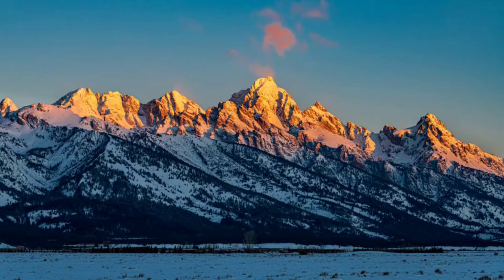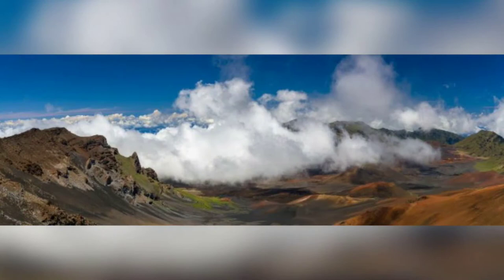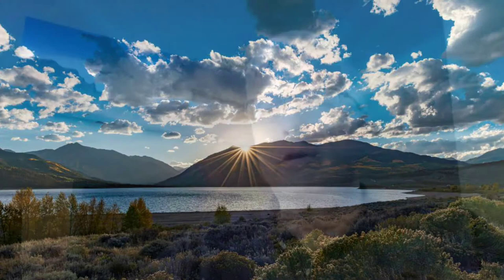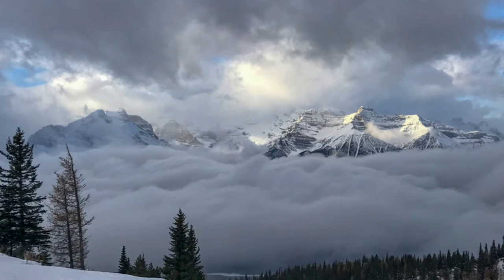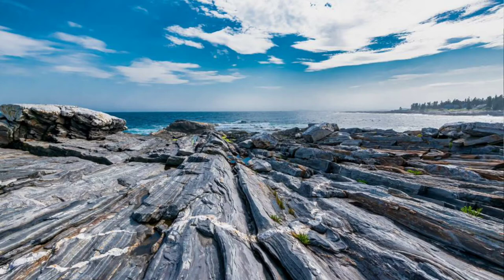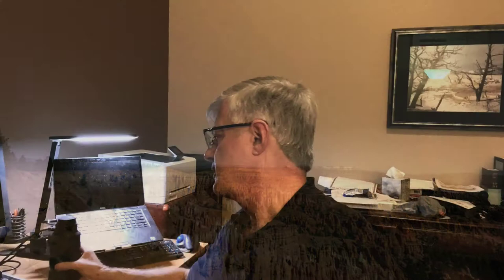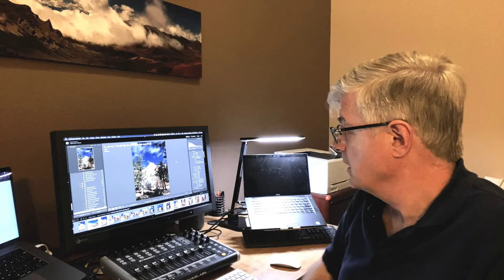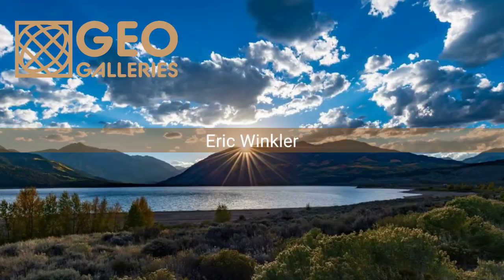First Friday Artists and Photographers: Eric Winkler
Every First Friday Geo Galleries features an artist or photographer from our galleries.

Meet photographer, Eric Winkler.